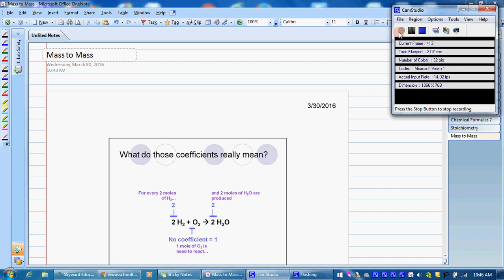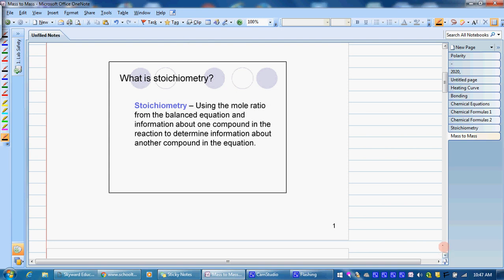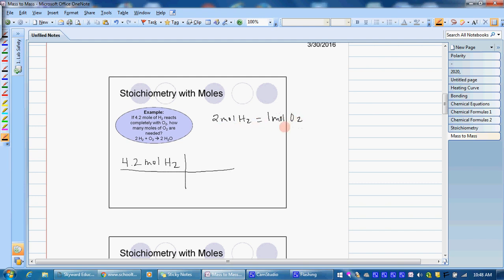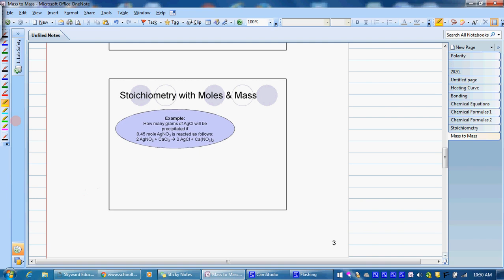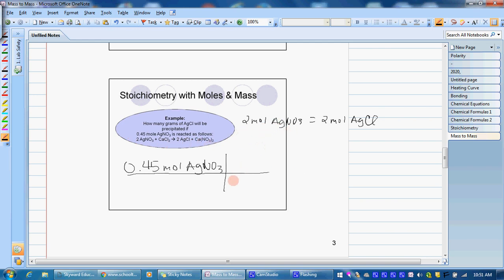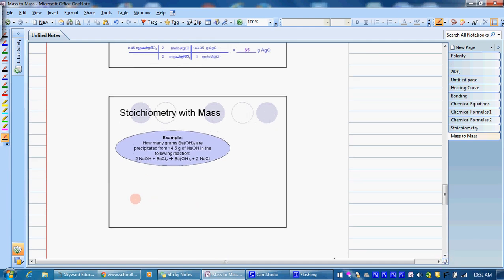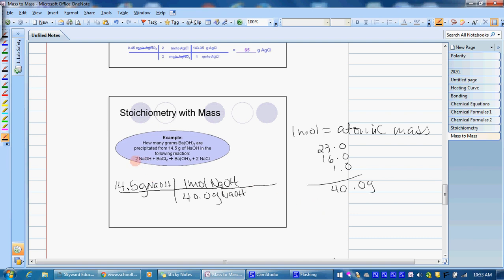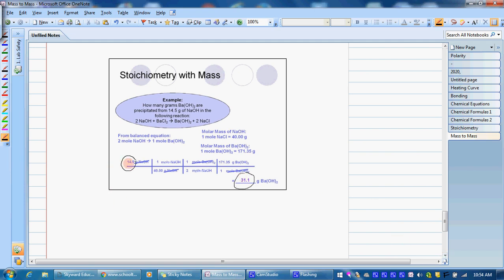mass to mass